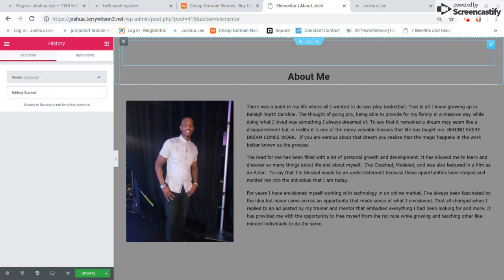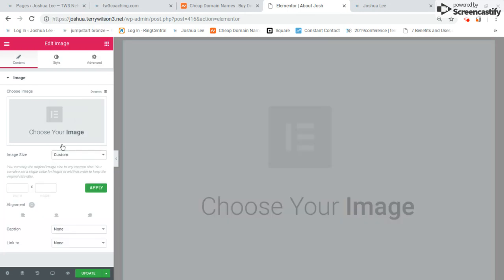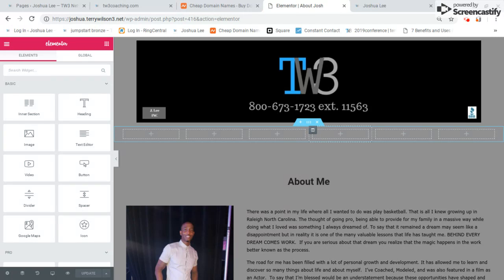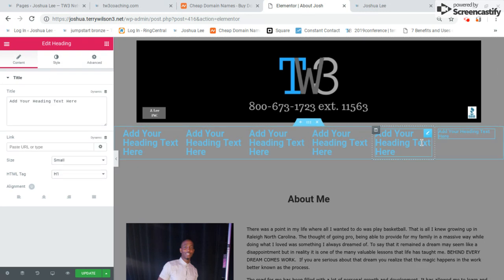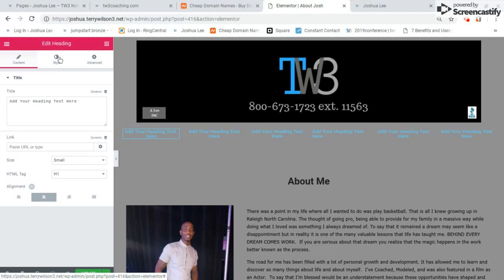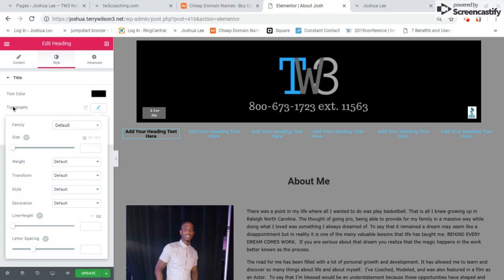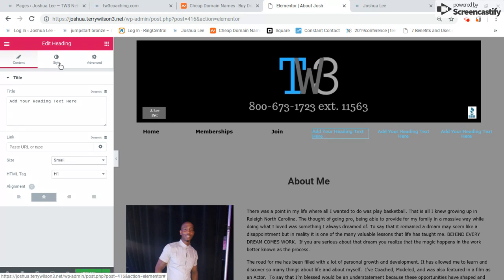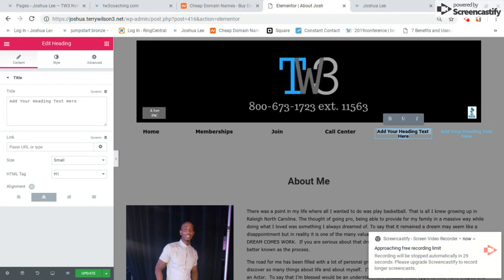Adding Top Page Links (Sub-Sections) To Website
In this video you will get a look into how to add top page links to your website.